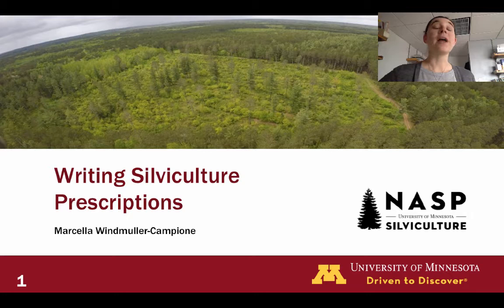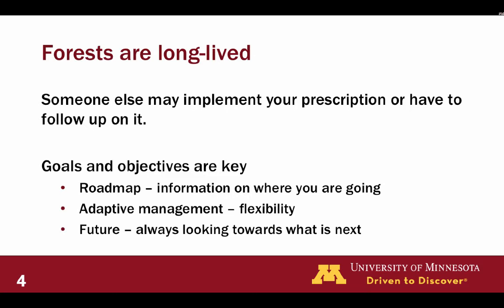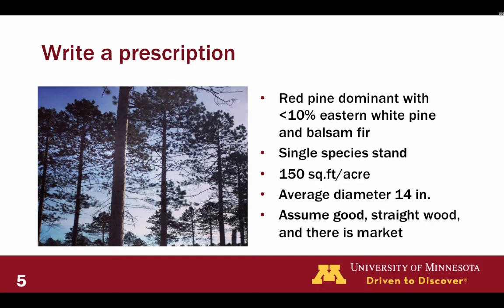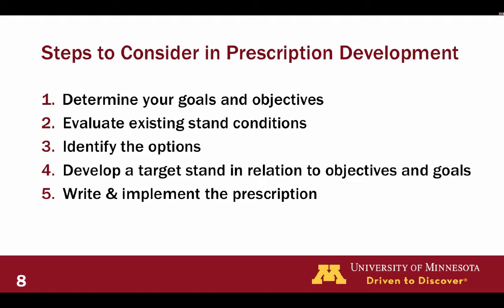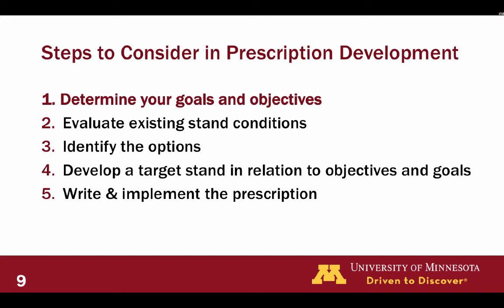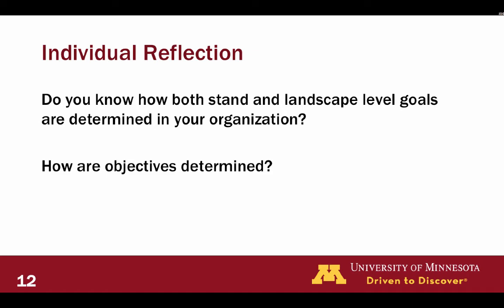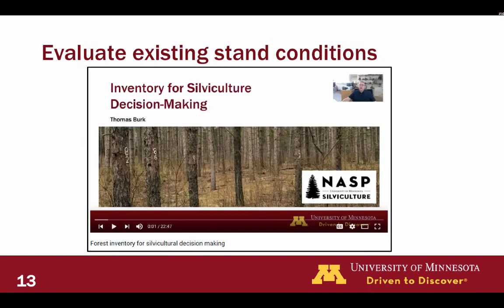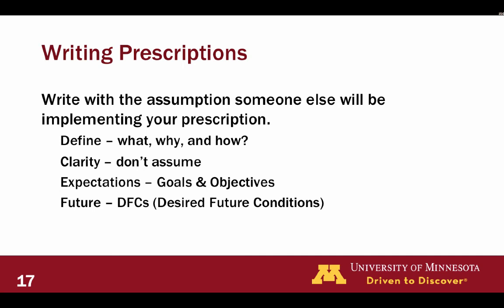Writing Silviculture Prescriptions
Recorded by Marcella Windmuller-Campione.

This is one in a series of instructional videos produced by the University of Minnesota for use in instructional programs including the Great Lakes Silviculture Library and National Advanced Silviculture Program.